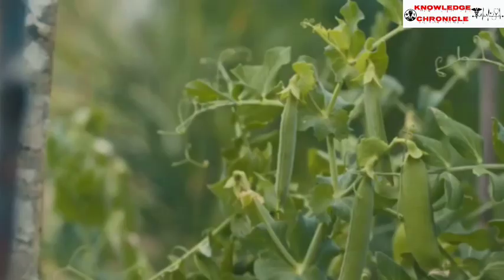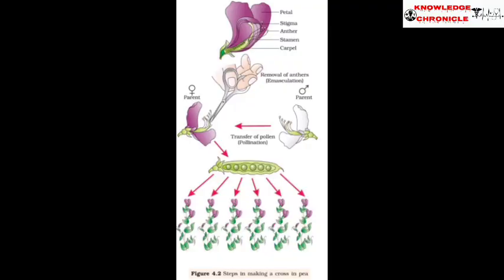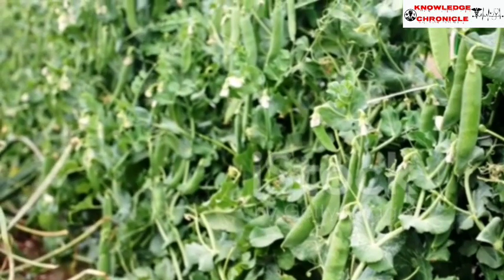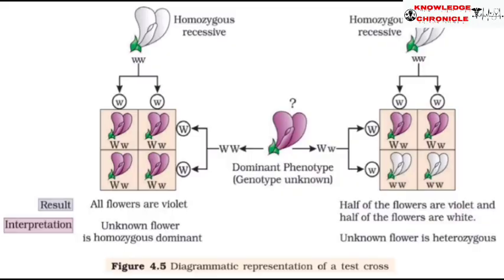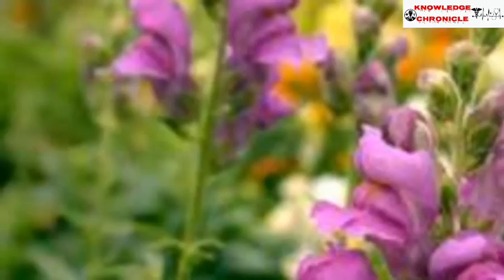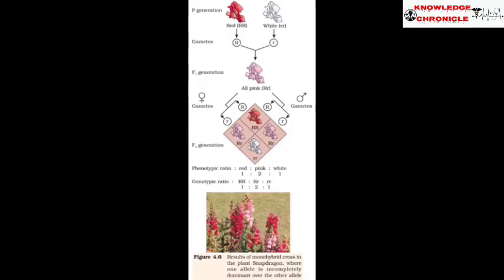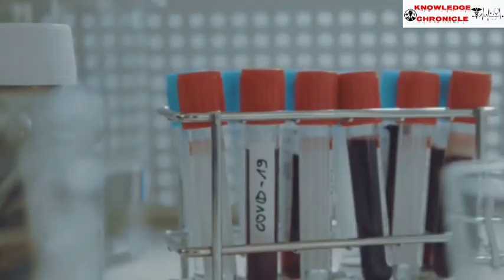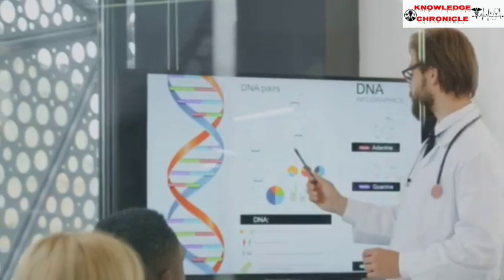Inheritance of One Gene Explained: Mendel's Laws, Punnett Squares and Genetic Variations. 🧑🏻‍⚕️🩺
⚕️Can One Gene Really Decide Your Traits? || How Mendel Solved the Mystery of Heredity!

🩺Today, we're diving into the fascinating world of genetics, exploring how traits are passed down through generations. We'll unravel the mysteries of Mendel's experiments, understand Punnett Squares, and delve into concepts like incomplete dominance and co-dominance. Let's embark on this genetic journey together!"

Mendel's Monohybrid Cross – The Foundation of Genetics

"Gregor Mendel, the father of genetics, conducted groundbreaking experiments with pea plants. He crossed a true-breeding tall plant TT with a true-breeding dwarf plant tt. The first generation F₁ offspring were all tall Tt, showcasing the dominant trait. This experiment laid the foundation for understanding how a single gene influences a trait."

Decoding Genotype and Phenotype

"Genotype refers to the genetic makeup TT, Tt, or tt, while phenotype is the observable trait tall or dwarf. In the F₁ generation, all plants were tall phenotype with a Tt genotype, indicating the dominance of the 'T' allele."

The F₂ Generation – Revealing Recessive Traits

"When F₁ plants Tt were self-pollinated, the F₂ generation displayed a 3:1 ratio—three tall plants to one dwarf. The genotypic ratio was 1 TT : 2 Tt : 1 tt. This demonstrated that the recessive 't' allele was not lost but masked in the F₁ generation."

Understanding Dominant and Recessive Alleles

"Dominant alleles mask the effect of recessive ones. In our example, 'T' is dominant over 't'. Thus, Tt individuals appear tall, even though they carry the dwarf allele."

The Law of Segregation

"Mendel's Law of Segregation states that allele pairs separate during gamete formation, and randomly unite during fertilization. This explains the 3:1 phenotypic ratio observed in the F₂ generation."

The Punnett Square – Predicting Genetic Outcomes

"Developed by Reginald Punnett, this tool helps predict the probability of offspring genotypes. By placing parental alleles on the axes, we can visualize all possible genetic combinations."

The Test Cross – Determining Unknown Genotypes

"To determine if a tall plant is homozygous TT or heterozygous Tt, it's crossed with a dwarf plant tt. If all offspring are tall, the parent is TT. If there's a mix, it's Tt. This is known as a test cross."

Incomplete Dominance – A Blend of Traits

"In some cases, neither allele is completely dominant. For instance, crossing red RR and white rr snapdragons results in pink Rr offspring. This phenomenon is called incomplete dominance, where the heterozygous phenotype is a blend of both parents."

Co-Dominance – Equal Expression of Alleles

"Co-dominance occurs when both alleles are equally expressed. A prime example is the ABO blood group system. Individuals with genotype IAIB express both A and B antigens, resulting in AB blood type."

Multiple Alleles – More Than Two Options

"Some genes have more than two alleles. The ABO blood group has three: IA, IB, and i. The combination of these alleles determines an individual's blood type, showcasing the complexity of genetic inheritance."

Pleiotropy – One Gene, Multiple Effects

"A single gene can influence multiple traits, a concept known as pleiotropy. For example, the gene responsible for sickle cell anemia affects red blood cell shape and can lead to various health complications."

"Genetics is a captivating field that explains the diversity of life. Understanding these principles helps us appreciate the intricate mechanisms of inheritance.